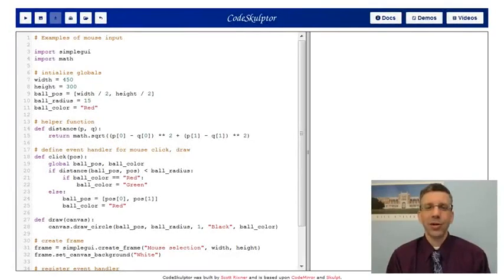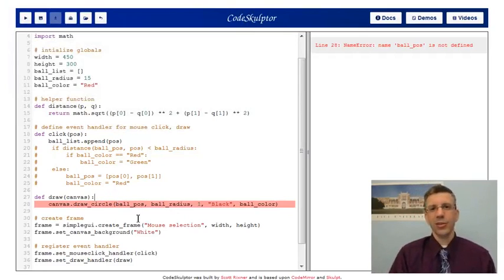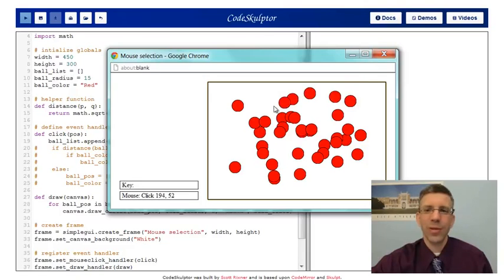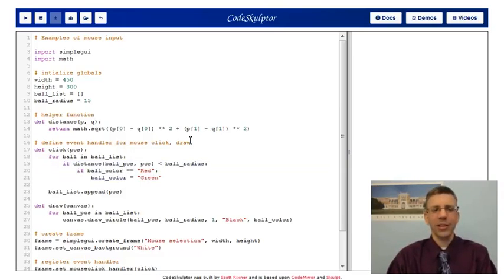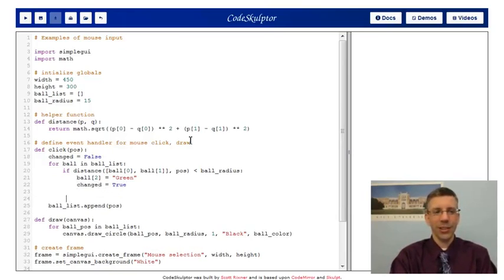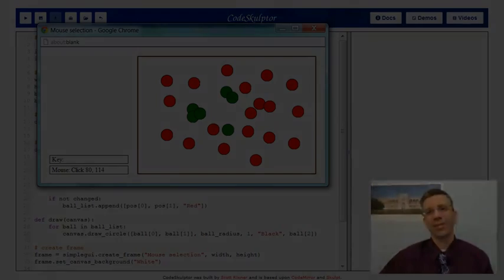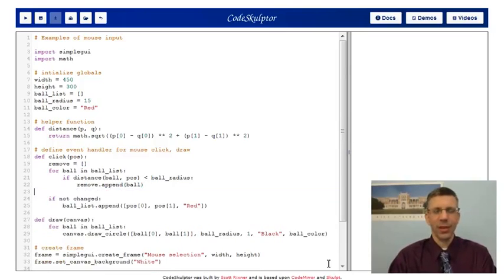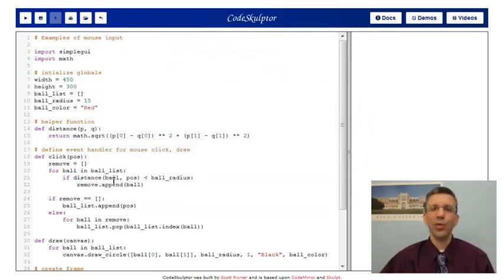9 3 List examples 11 34